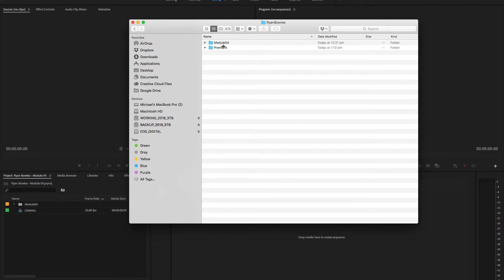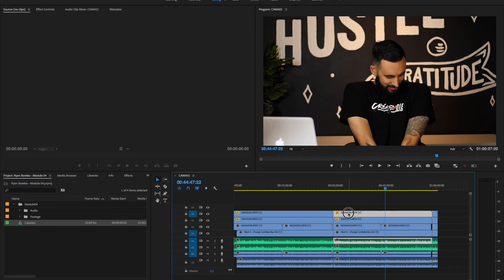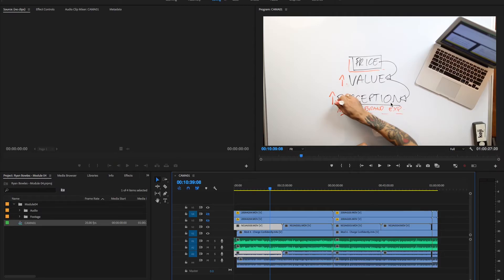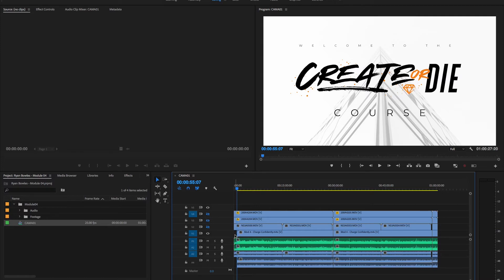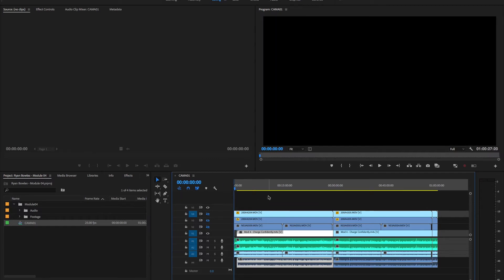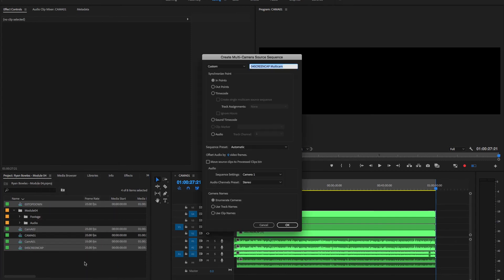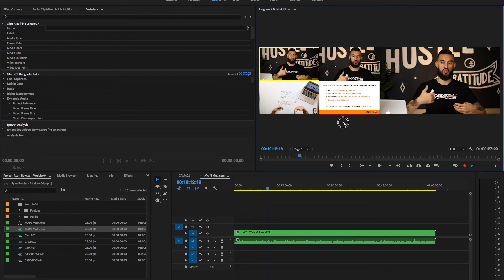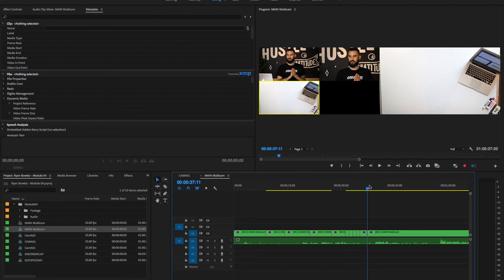MULTICAM editing in ADOBE PREMIERE PRO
Just a quick update to say g'day and take you Behind the Scenes on an Adobe Premiere Pro Multicam Editing setup as Part 2 of the recent little 4K 5D Mark IV DSLR BTS video I did a few weeks ago with the talented Ryan Bowles!  I take you through the way I setup the timeline to allow the Multicam feature within Premiere Pro to function all the way through to actually using the Multicam recorder to make all the edit cuts real time. I know this is going to help someone out.

I get ALL MY MUSIC from SoundStripe
(full disclosure - I get a $15 kickback off my subscription for everyone who signs up via the above link)